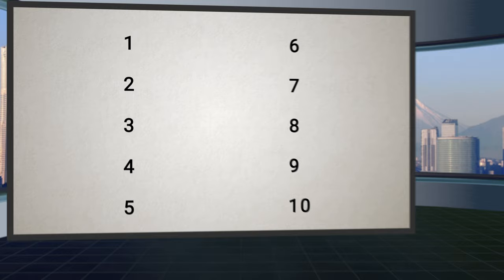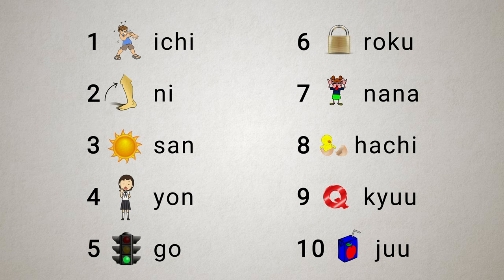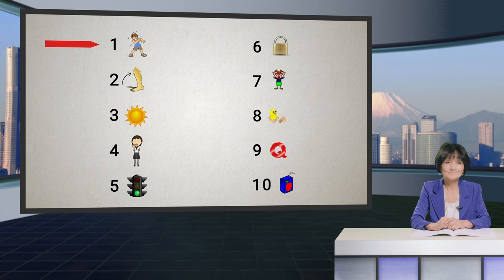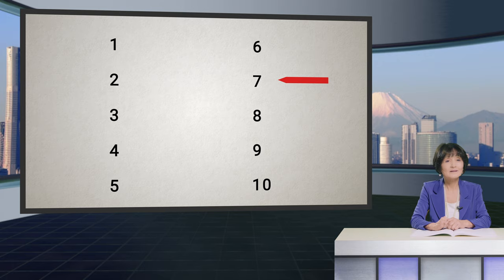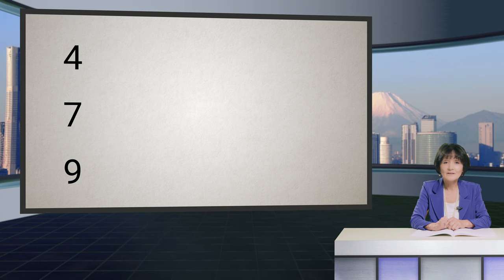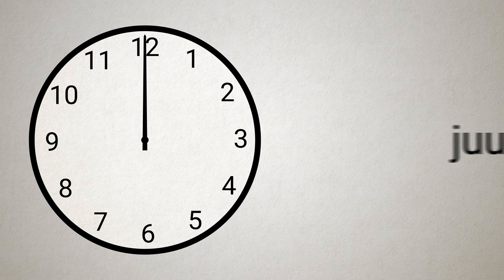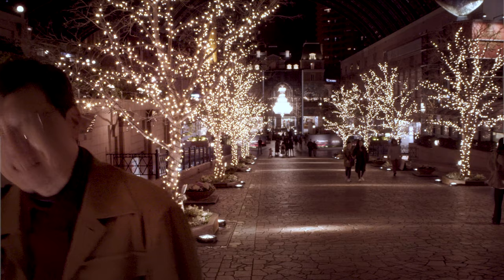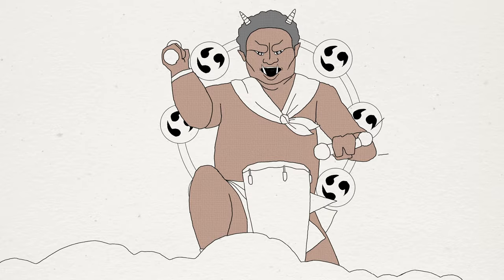Getting to Know Japanese Language & Culture - Series 1 - Lesson 2: What Time is it?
In this lesson, you will learn how to tell time using Japanese numbers 1-10.